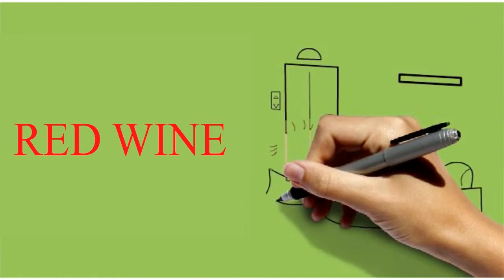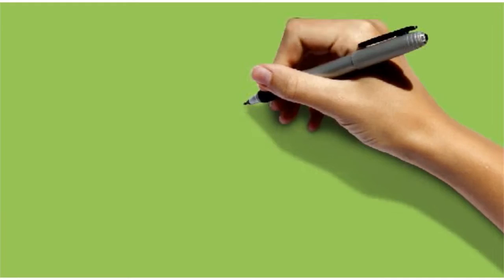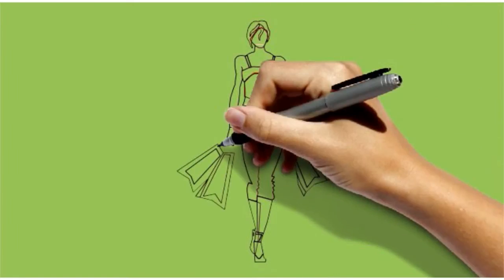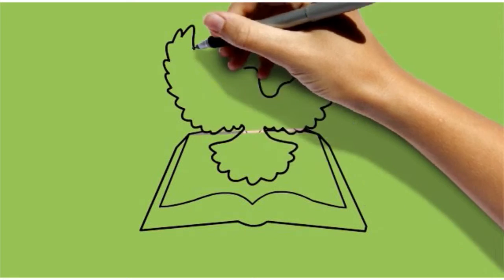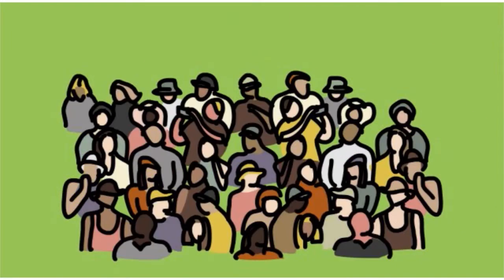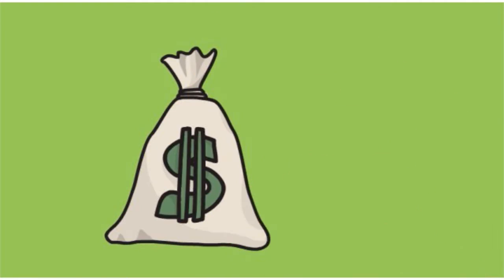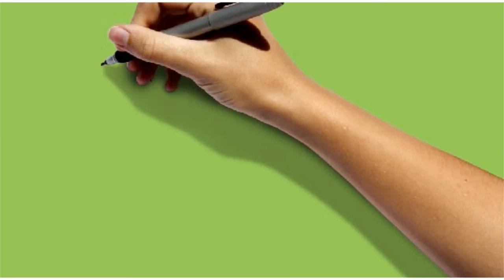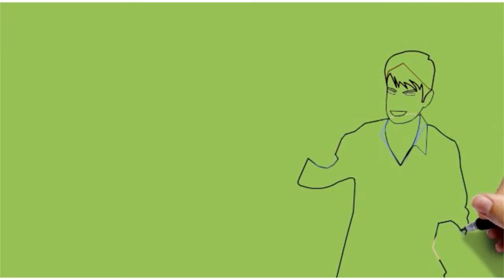Red new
DOne for REdwine magazine